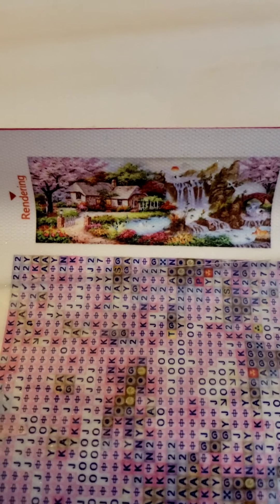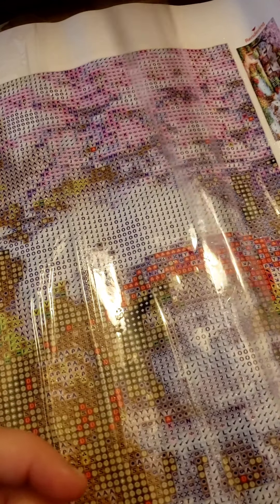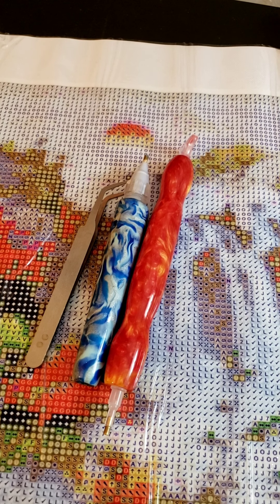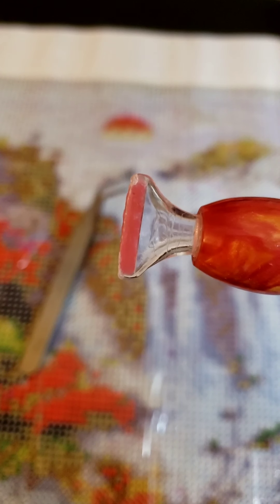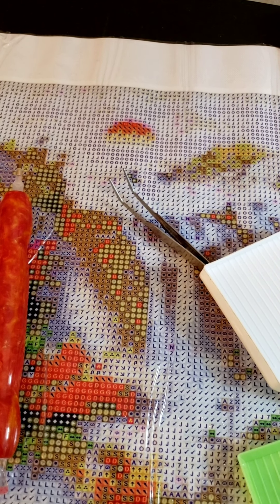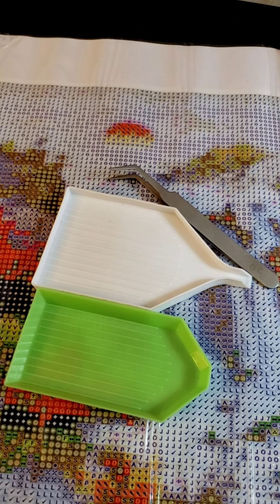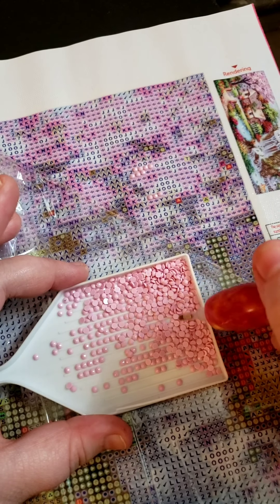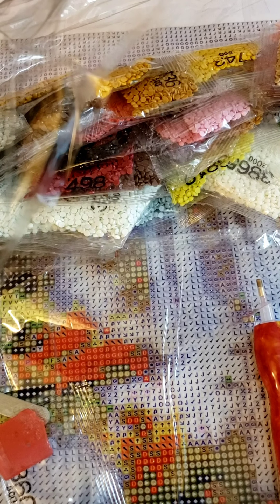Intro to Diamond Painting.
basic to beginning your first diamond painting.